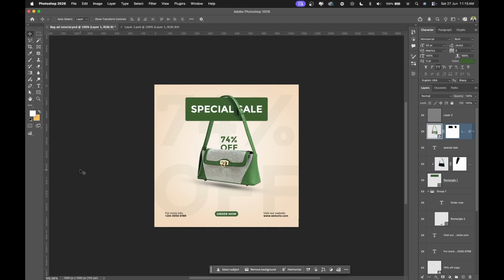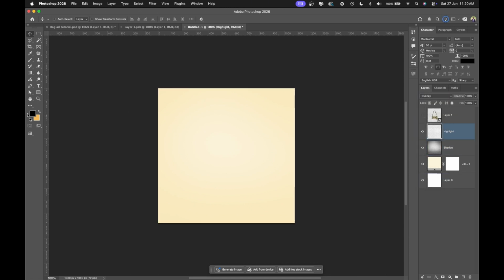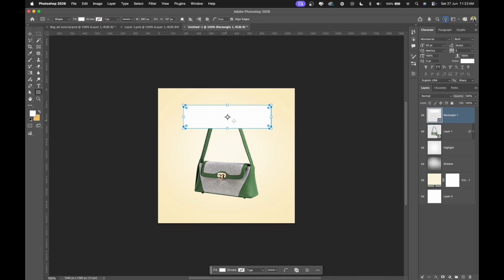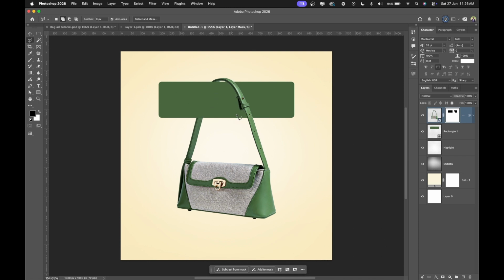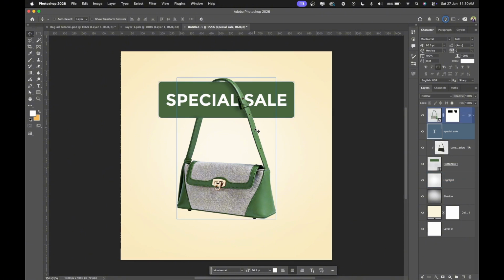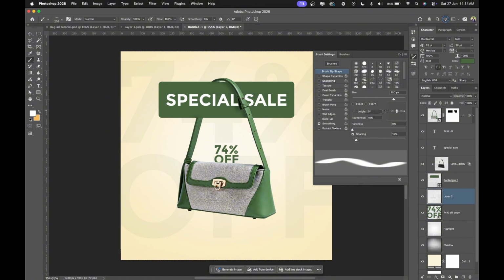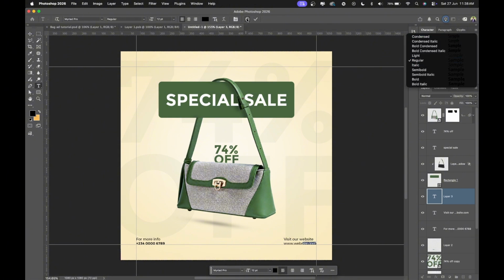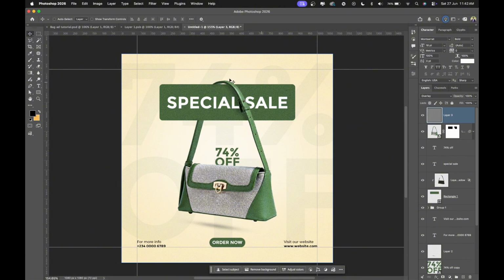BEGINNER PHOTOSHOP TUTORIAL | HOW TO DESIGN A PRODUCT AD IN PHOTOSHOP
Want to learn how to create eye-catching product ads in Adobe Photoshop?

In this beginner-friendly tutorial, I'll walk you through the complete process of designing a clean, professional product advertisement from scratch. Whether you're just starting out or looking to sharpen your design skills, you'll learn practical techniques you can apply to your own projects immediately.

🎯 In this tutorial, you'll learn:
• Product ad composition and layout
• Lighting and shadow techniques
• Blending and photo manipulation
• Typography and visual hierarchy
• Color grading and finishing touches

If you're serious about improving your Photoshop skills, this tutorial is a great place to start.

What Photoshop tutorial would you like to see next?